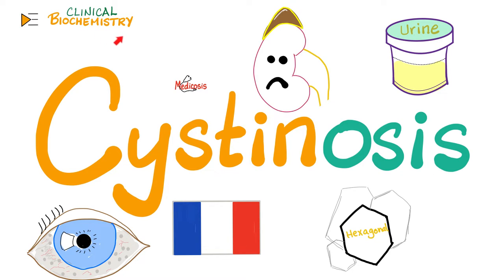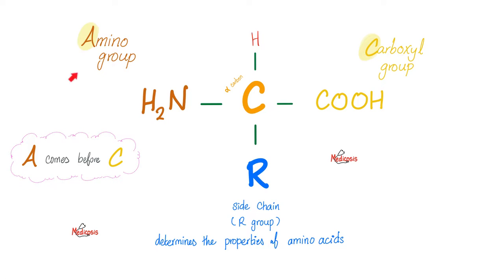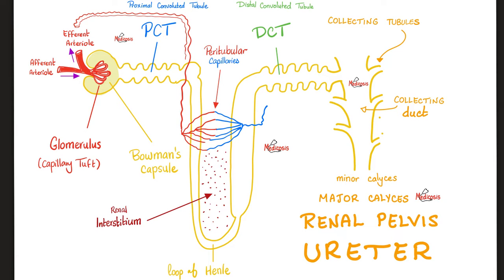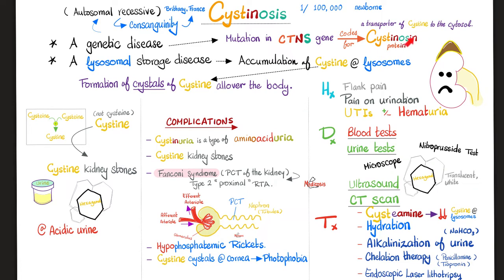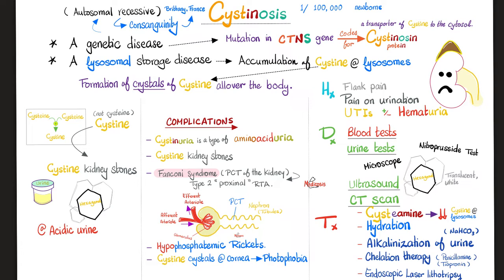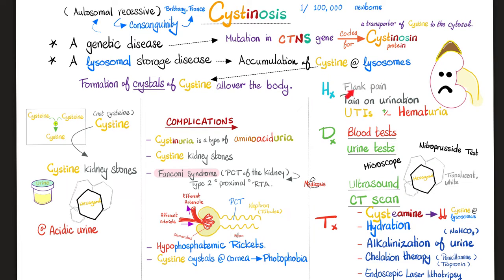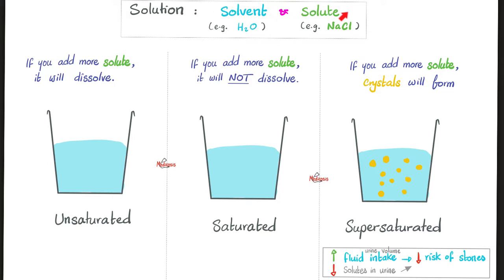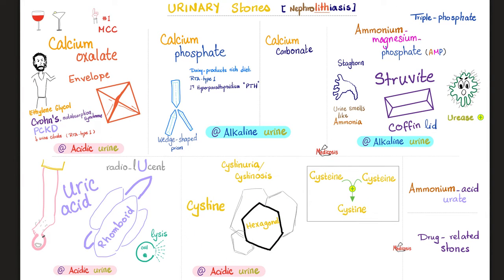Cystinosis - Causes, Symptoms, Diagnosis, Management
Cystinosis is a genetic (autosomal recessive) deisease [mutation in CTNS gene] characterized by dysfunction of the proximal convoluted tubule or PCT of the kidney. Cystinosis can lead to Fanconi syndrome which can cause  type-2 (proximal) renal tubular acidosis (RTA- type II). Cystinosis is considered a lysosomal storage disease characterized by accumulation of cystine in lysosomes causing formation of crystals of cystine all over the body. Cystinosis can lead to cystinuria (a type of aminoaciduria), cystine kidney stones (hexagonal), hypophosphatemic rickets, and deposits of cystine crystals in the cornea of the eye (photophobia). Treatment includes cysteamine, hydration, alkalinization of the urine via sodium bicarbonate, chelation therapy, and endoscopic laser lithotripsy.